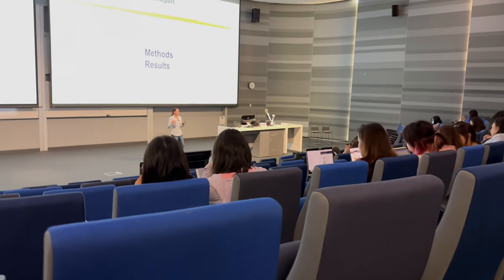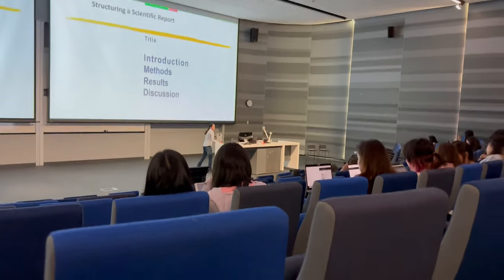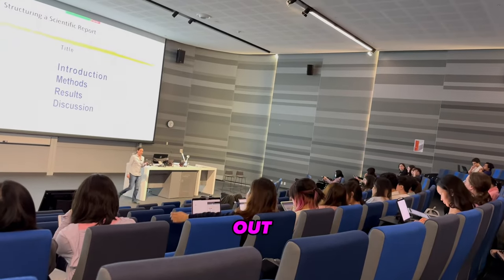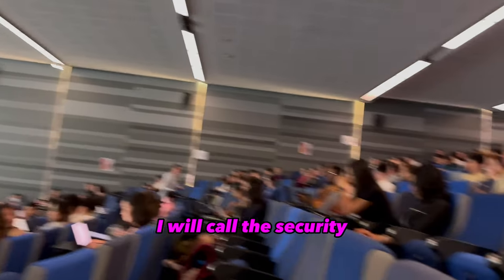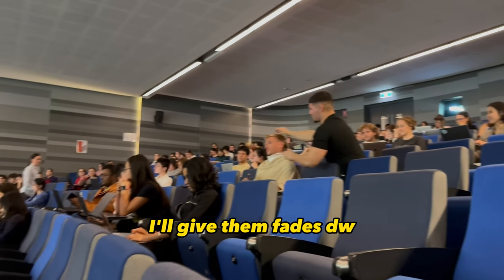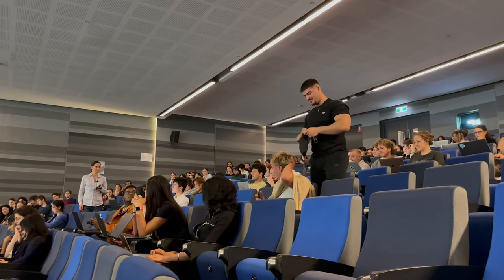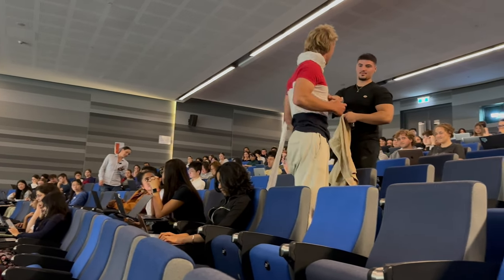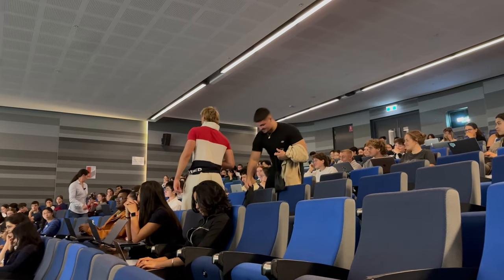Cutting Hair in a University Lecture **GONE WRONG**